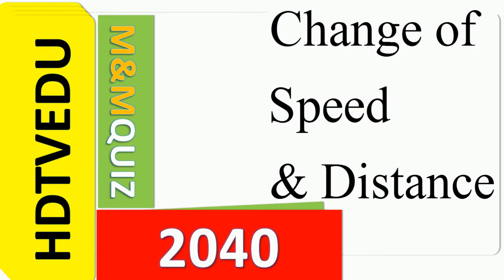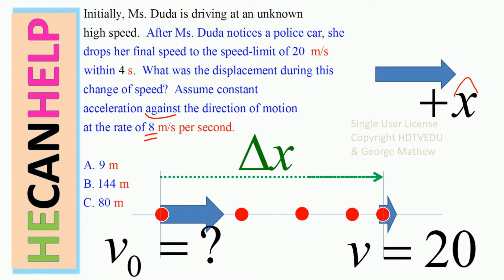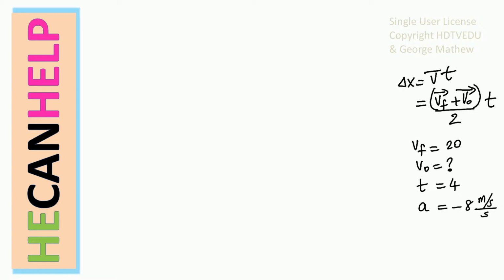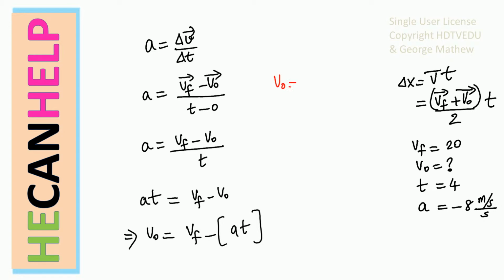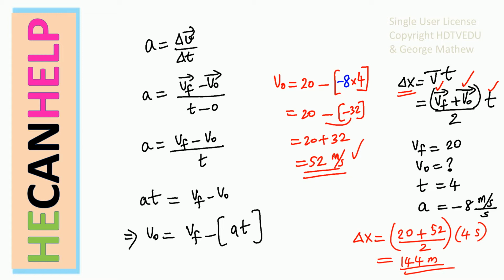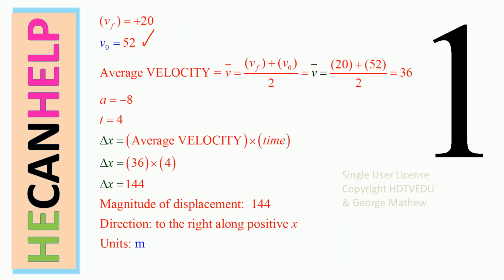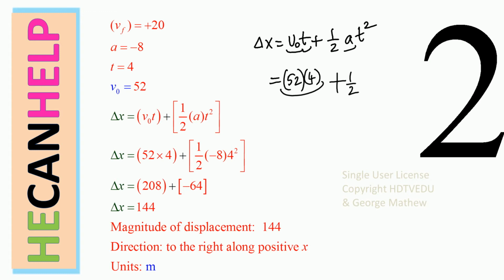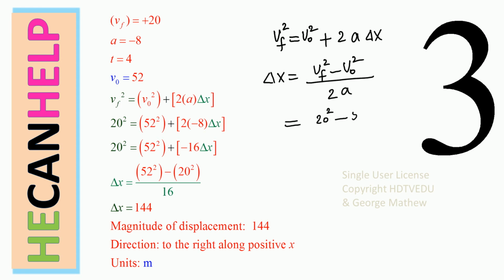2040 {HECANHELP.COM USA} Police Car Acceleration Displacement Initial Velocity Physics GEORGE MATHEW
MULTIPLE CHOICE Physics Lecture Quizzes & Problems
Thank you: Youtube
This video dedicated to .
Videos: 100% Made in the USA
For PHYSICS & Math Excellence - we combine learning styles of Socrates, Einstein & Newton!  To help  teachers and students with higher achievement scores, no complaints, and efficient (almost visual) communications - in minutes with no errors.